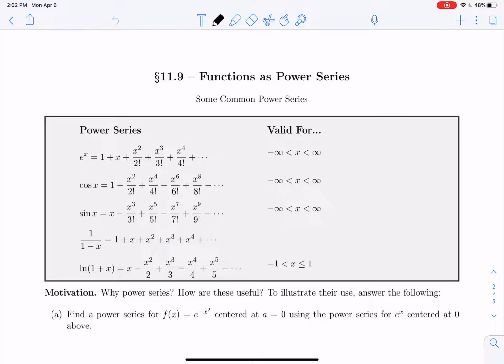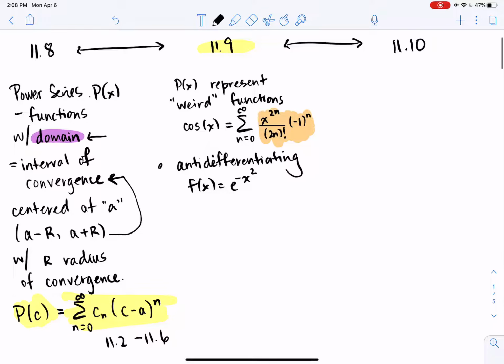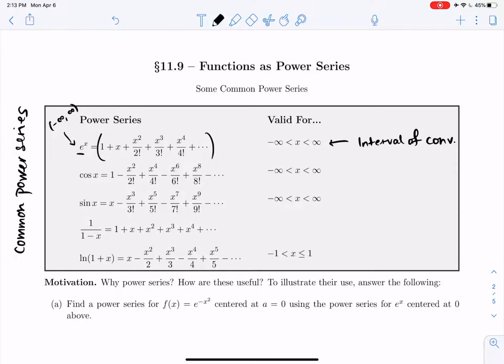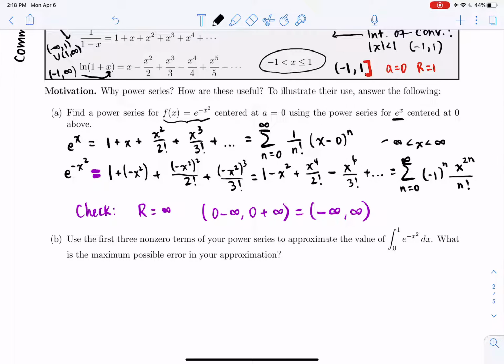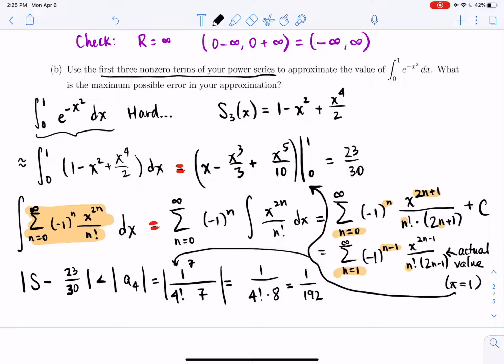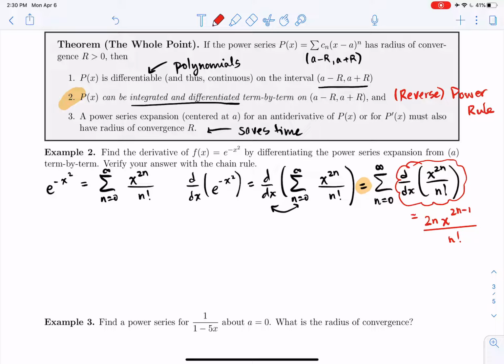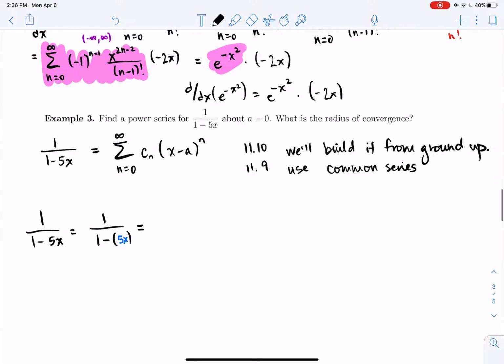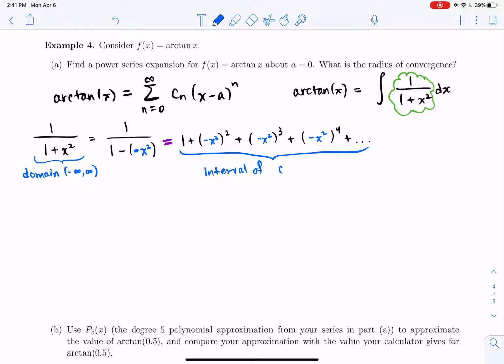11.9 Functions as Series - Video Lecture (Part 1)